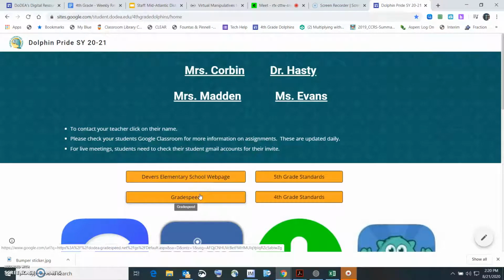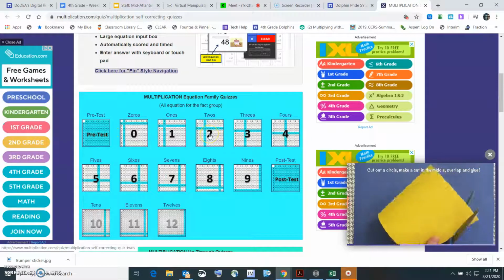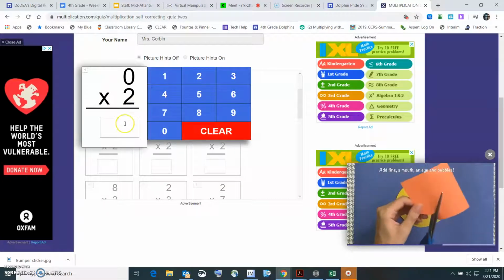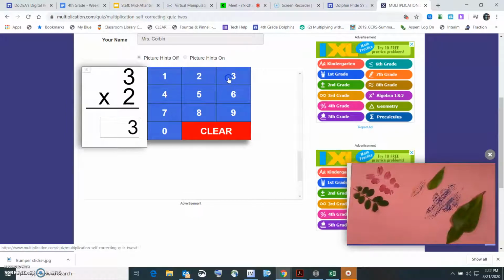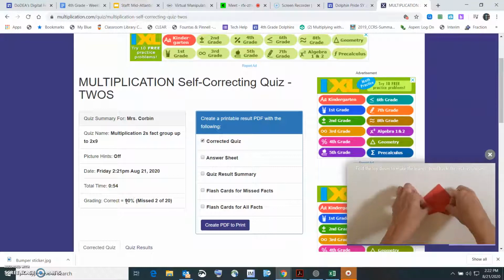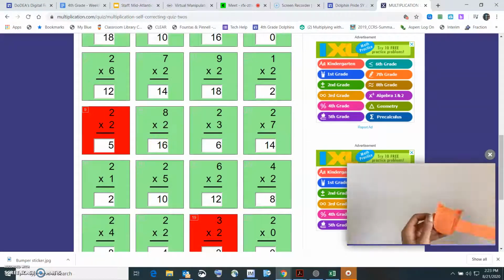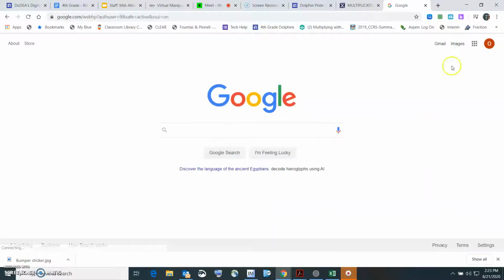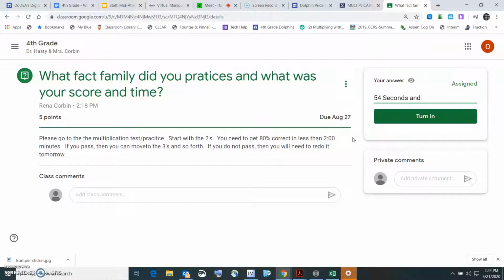Multiplication Test How To